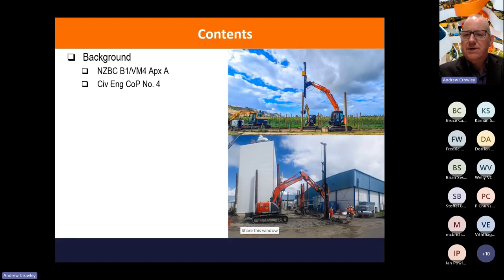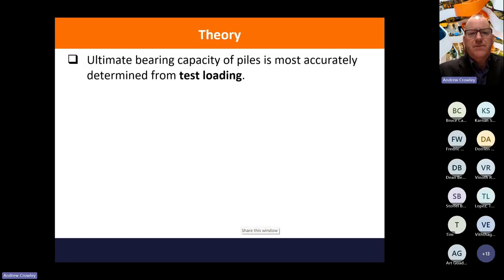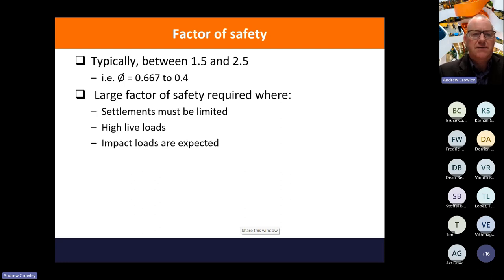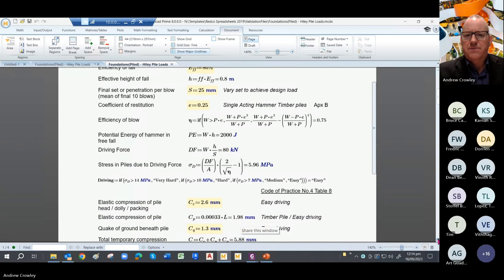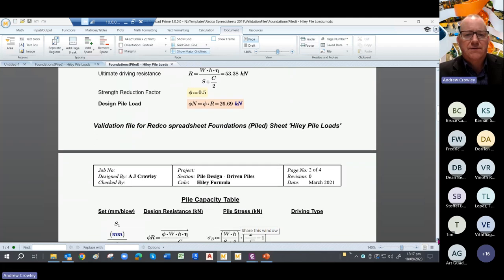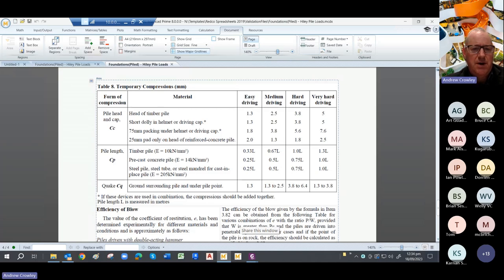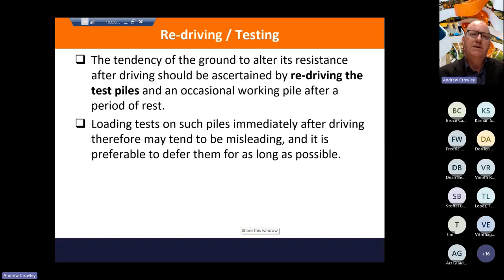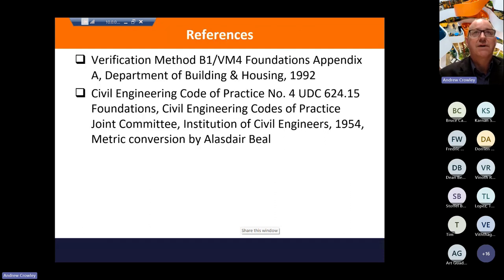CPD Seminar #14 - Driven Piles using the Hiley Formula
This time will look at how we calculate the ultimate axial compressive capacity for a driven pile in accordance with the Civil Enginering Code of Practice No.4 (and reference the old NZBC B1/VM4 Appendix A)

This is the second is a series of shorter seminars asking, "WTF does this spreadsheet do?" with the answer presented via Mathcad.